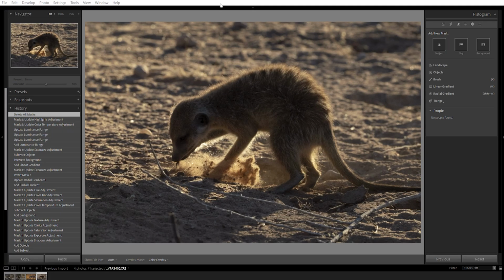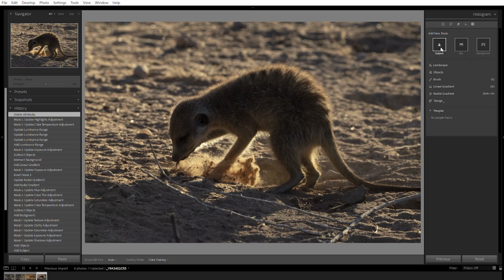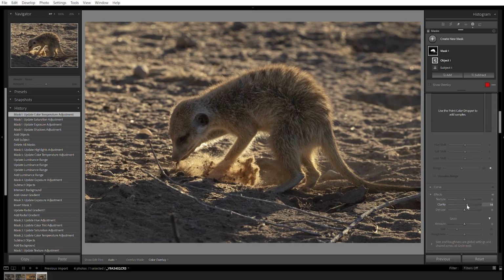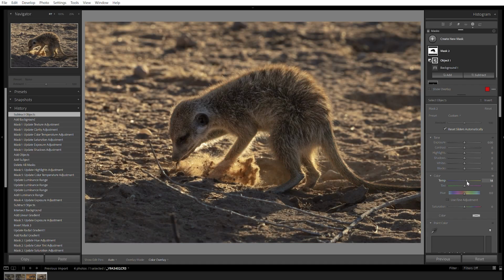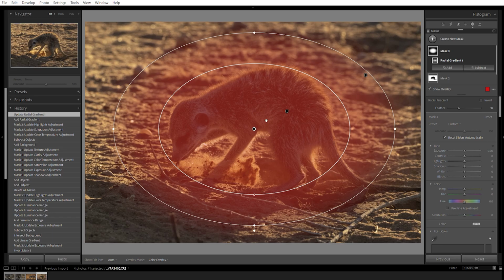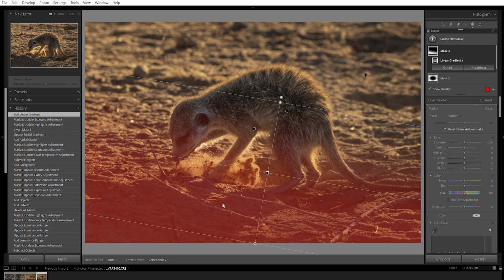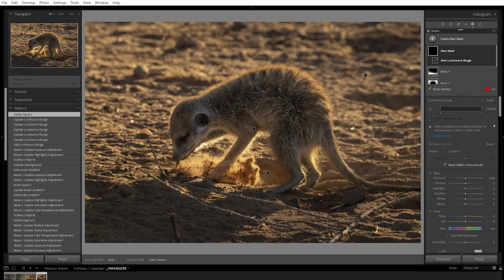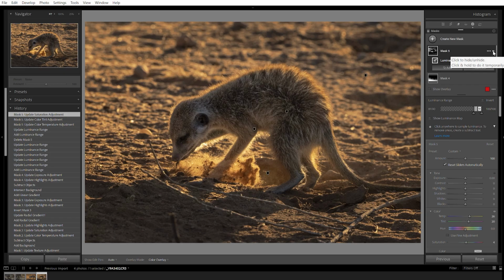HOW to use MASKS in Lightroom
Masking basics to advanced tools to edit specific parts of your images and photographs using Light Room Classic. In this free tutorial I use one of my photographs of Meerkats photographed in the Kalahari Desert in South Africa.